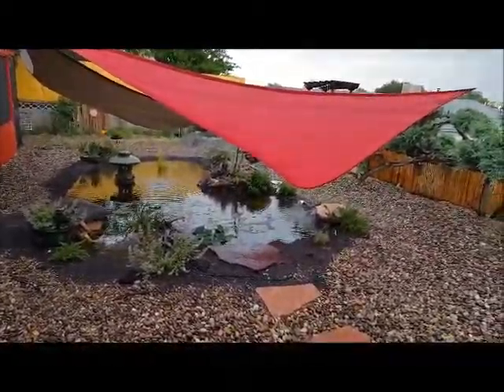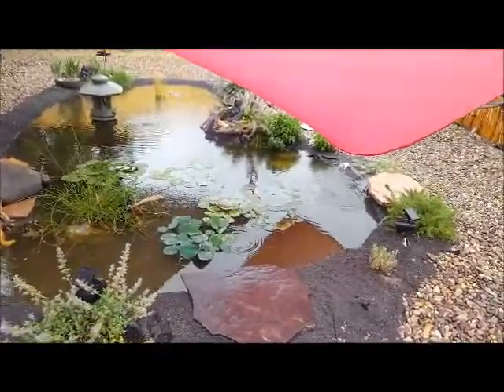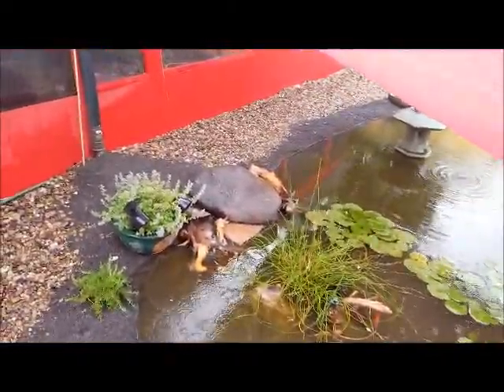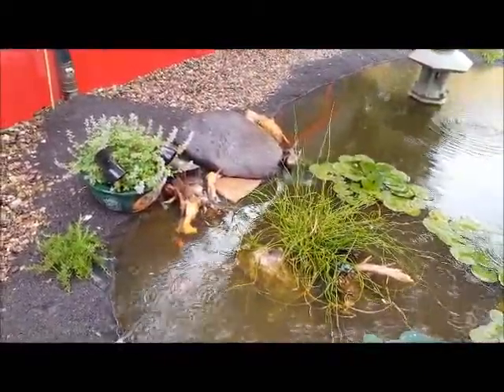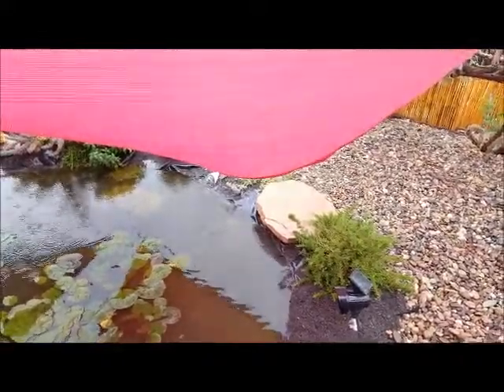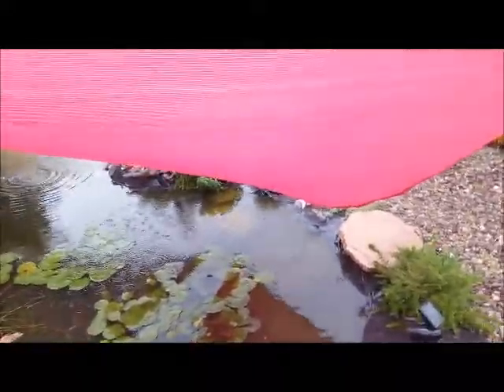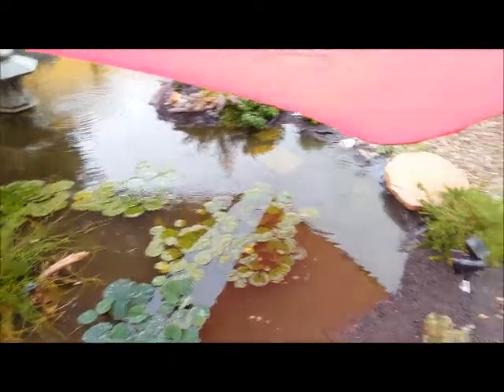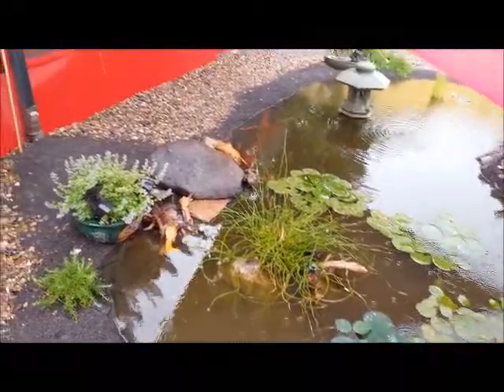rain 6 23 2016